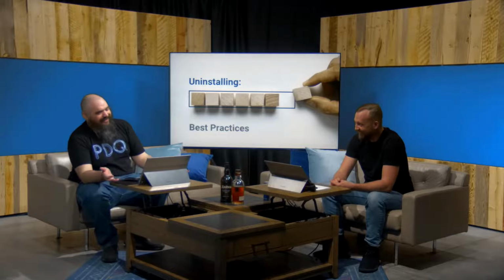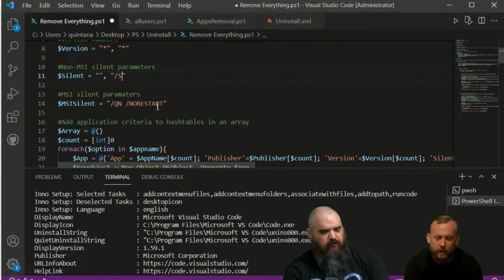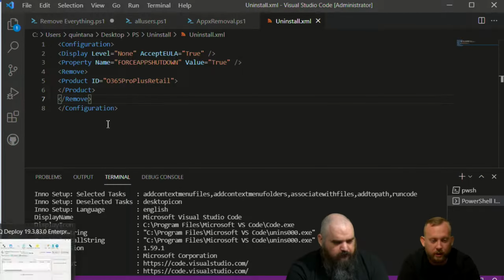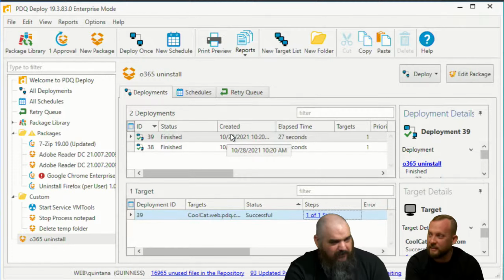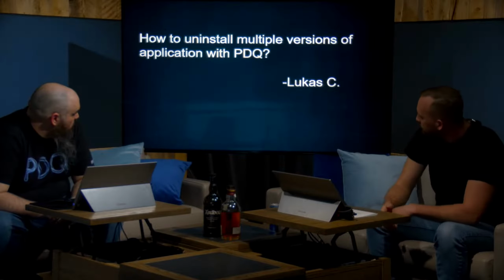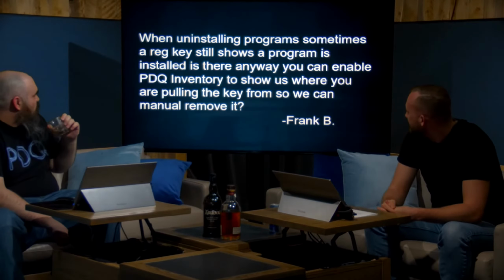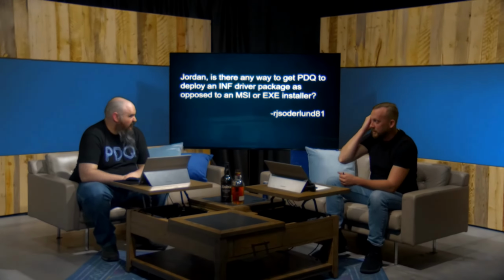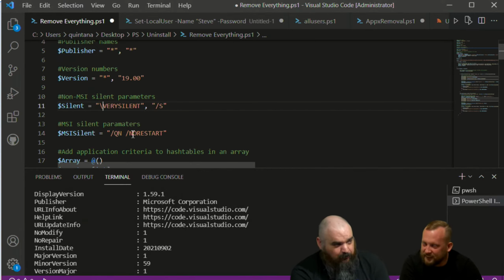🔴Uninstalling: Best Practices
0:00 Intro
0:41 Uninstall types (msi & exe)
2:14 Silent parameters
4:20 PowerShell script to find uninstall string
11:00 Uninstall per user
12:00 Question Check all computers in the domain and uninstall MS 365 only if x64 version (option: only if x86). Computers run Win 10 x64, x86, Win 7 x64.
17:07 Question How to uninstall selected preinstalled DELL programs and Office 365 (5 items in 5 languages) on 100 new DELL notebooks?
21:00 Remove applications for all users
26:33 Question I see the list of applications and I can see the uninstall string/msiexec command in many cases.  And that works great.  I found recently that if I run this command:  wmic product get c:\GUIDlist.txt  I see apparently more than what I see in PDQ Inventory.  I see more apps and more uninstall strings.  Do you know why that is?
28:34 Question How to uninstall multiple versions of application with PDQ?
29:50 Question How to disable or remove a local admin account, named same, on multiple computers (running Win 10 x64, x86, Win 7 x64).
31:59 Question Best way to kill application before uninstall?
33:35 Question Best way to remove all apps off of an annoying employee PC?
34:15 Question Is there any way to deploy windows printer driver INF's with PDQ Deploy without installing the network printer?
35:29 Question When uninstalling programs sometimes a reg key still shows a program is installed is there any way you can enable PDQ Inventory to show us where you are pulling the key from so we can manually remove it?
36:54 Question Any recommendations for uninstalling an application where the source file is required to run the uninstall string, but that source was lost to time (or bad practices)?
38:40 Question Any advice on removing appx packages?
40:50 Question I have an issue uninstalling WebRoot remotely as the command line requires CAPTCHA response. Any way to get around this?
43:28 Question Jordan, is there any way to get PDQ to deploy an INF driver package as opposed to an MSI or EXE installer?
45:15 Question We have Microsoft Teams on all machines, and many are showing out of date, when using the auto-download package, updates fail because its already installed. How does one get around that?
46:34 Question Is there a way to initiate VMWare VM snapshot before uninstall in/from the PDQ package?
48:03 Question How to uninstall many different version of same application. Each of them have different registry entries. For example 500 computer - 100 diff versions.